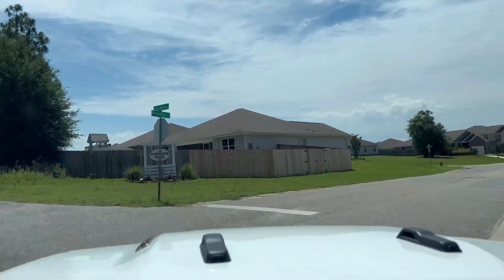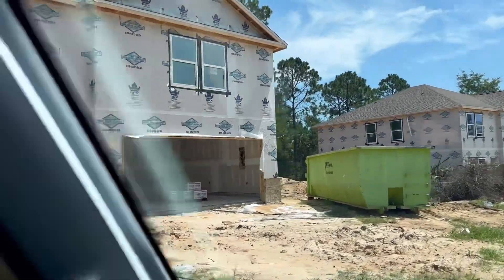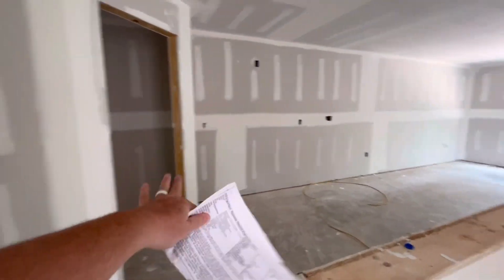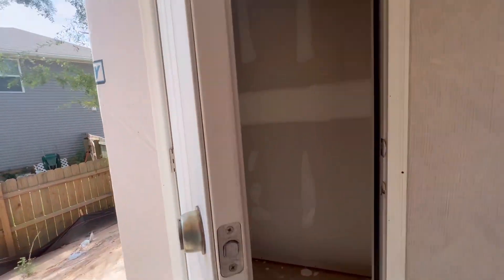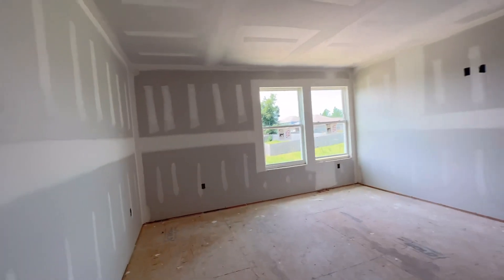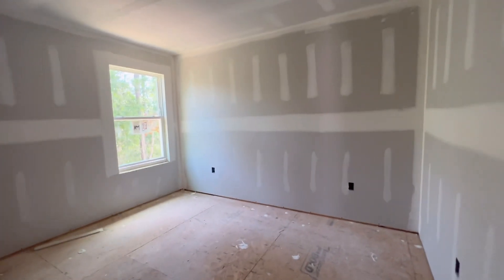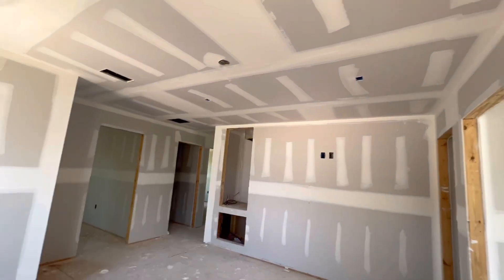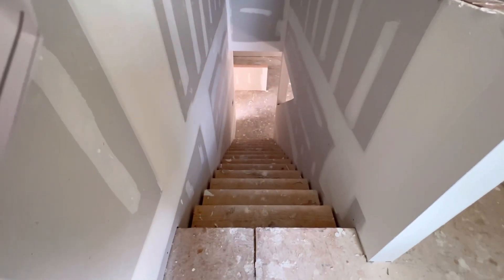Plover - Cherry Blossom